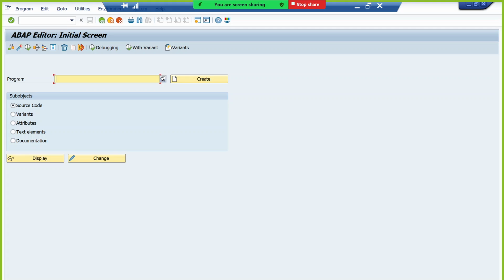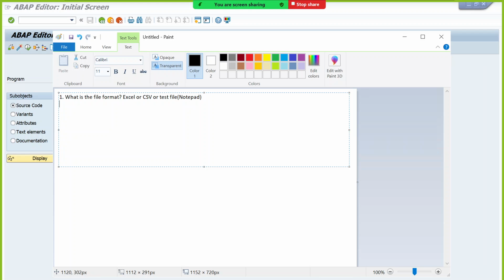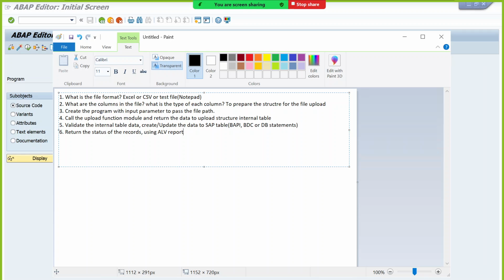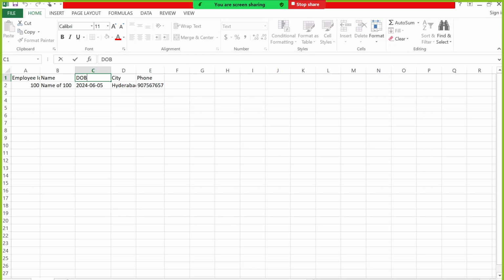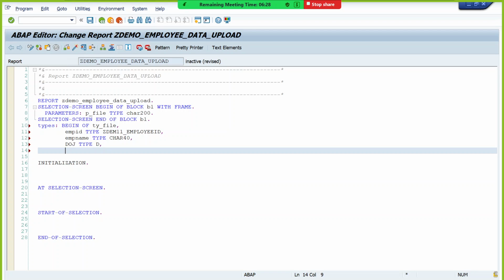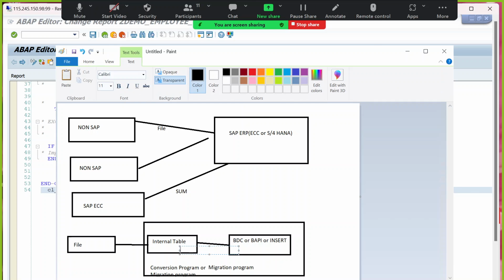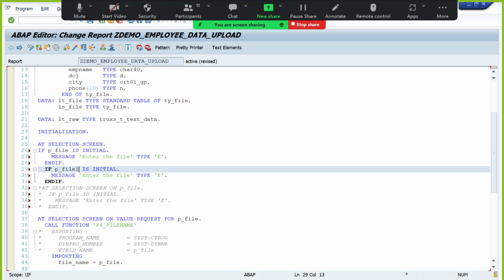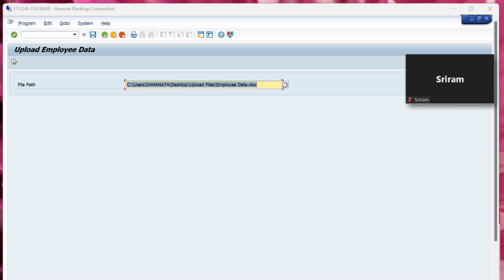Upload Excel File to Internal Table in SAP ABAP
Program to upload the Excel file to internal Table.
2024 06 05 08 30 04